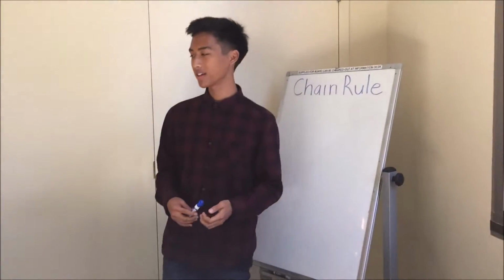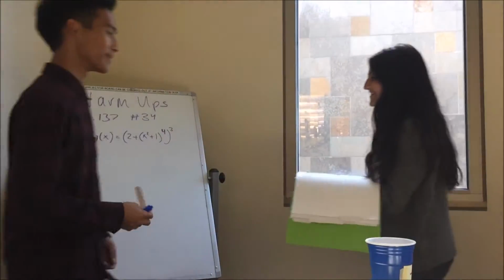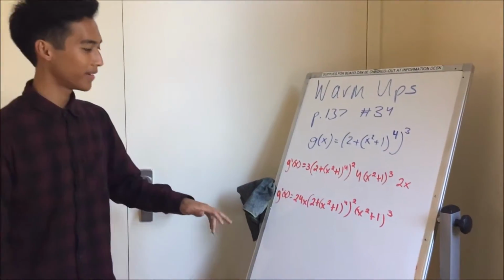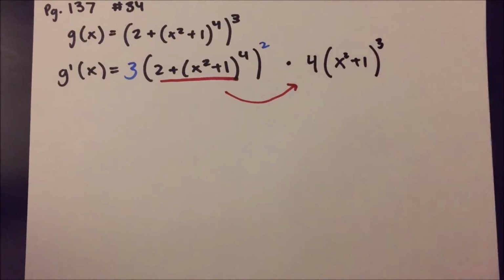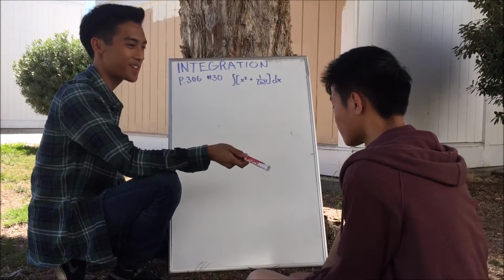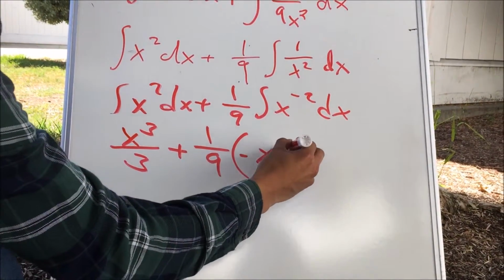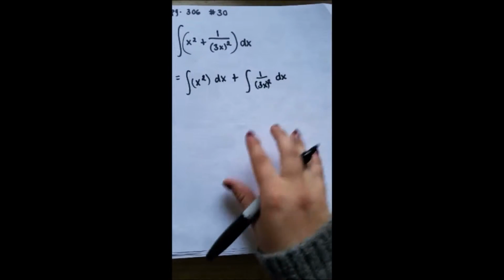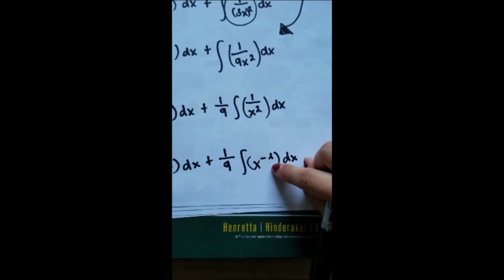AP Calculus Flipping the Classroom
Jason M., Sara M., Anthony N.